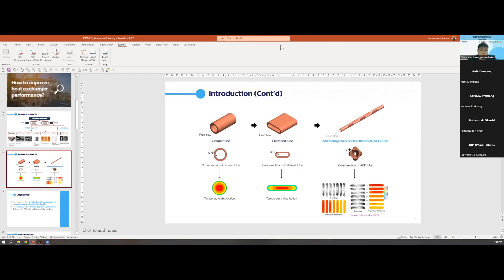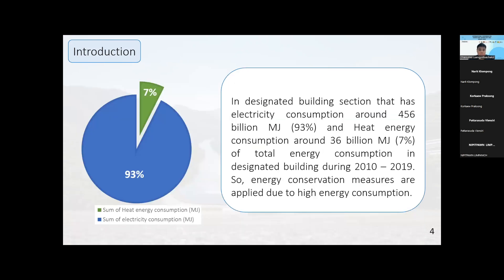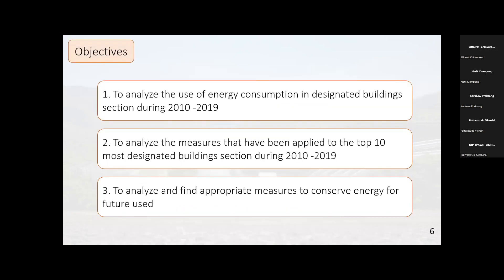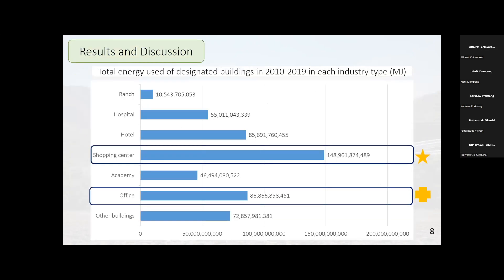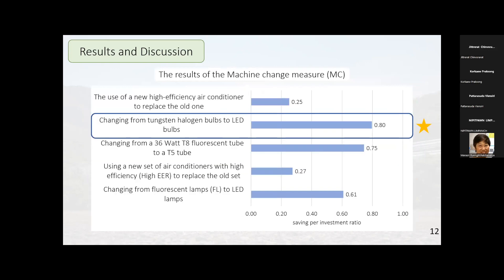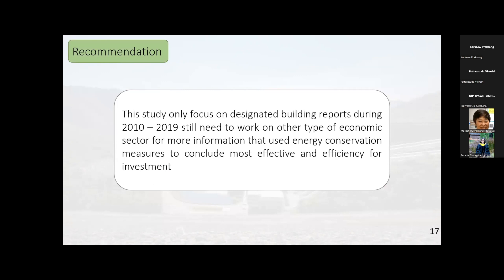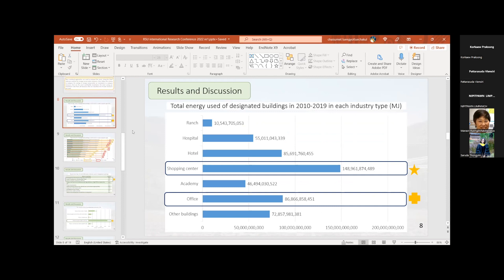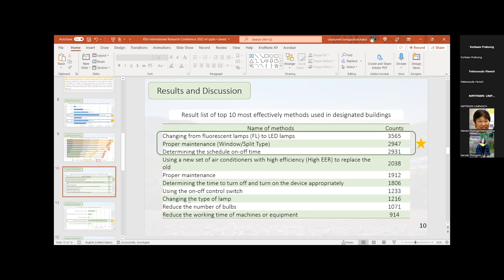IN22-094 Chaisumet Luengyotluechakul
Evaluation of energy conservation measures in designated buildings comply with Energy Conservation Promotion Act B.E. 2535 (Amended B.E. 2550) during 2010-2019